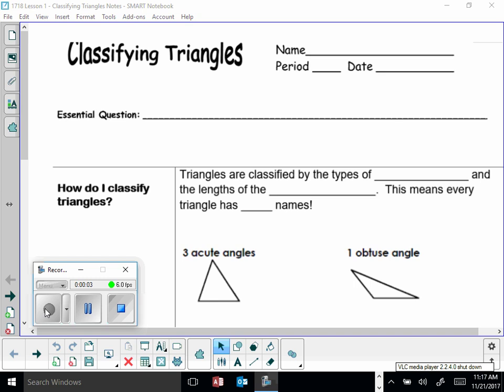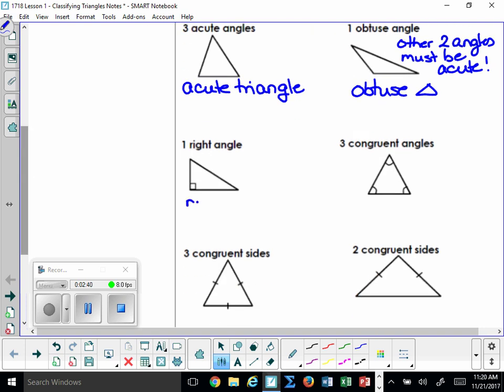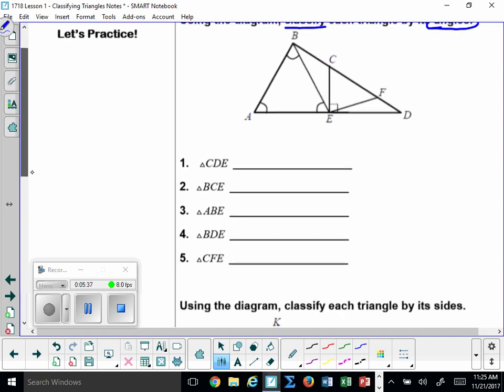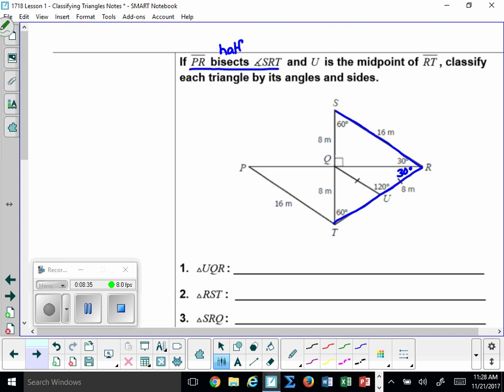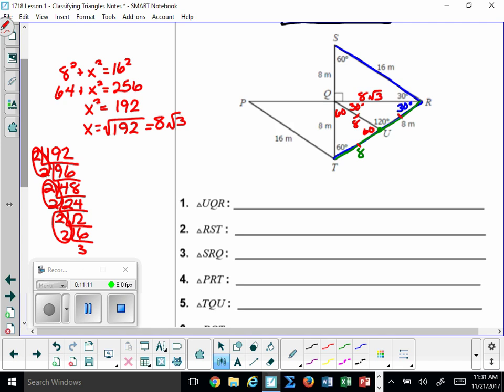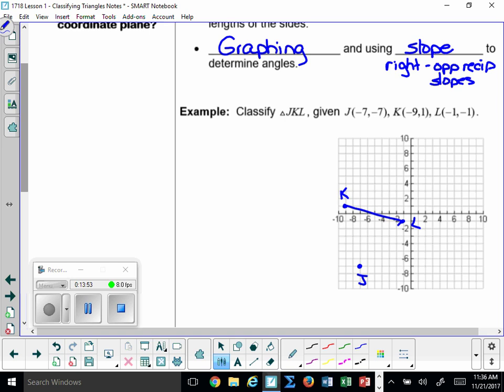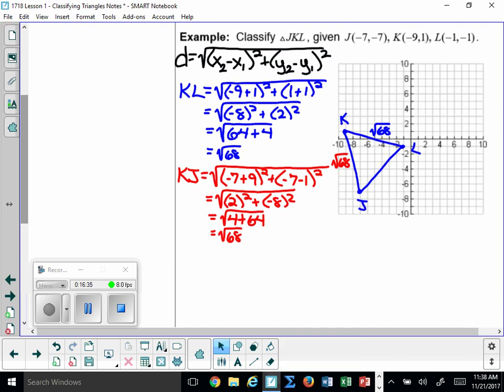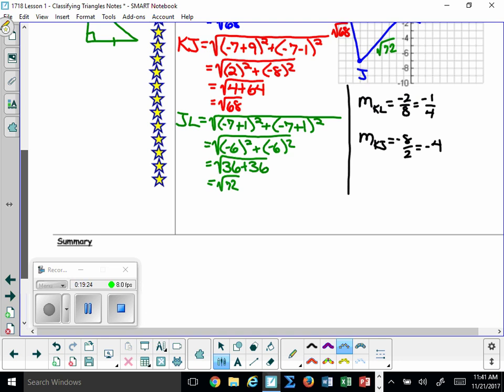1718 Lesson 1 Classifying Triangles Notes